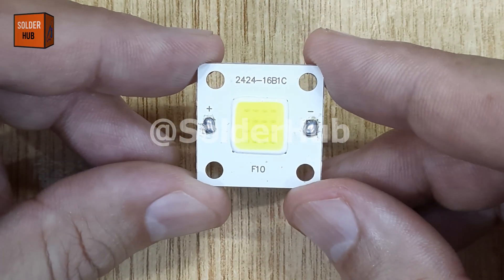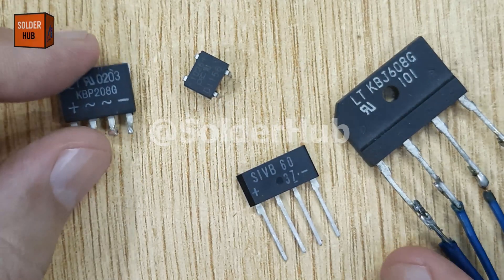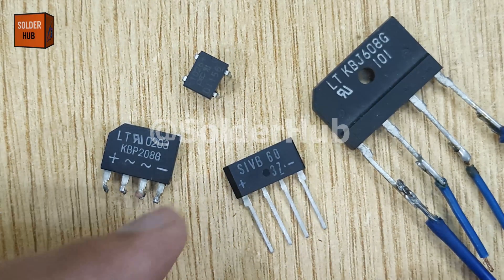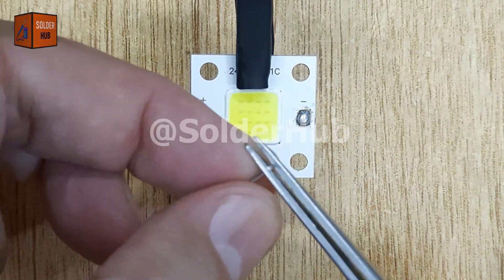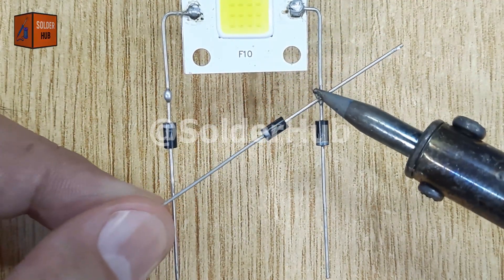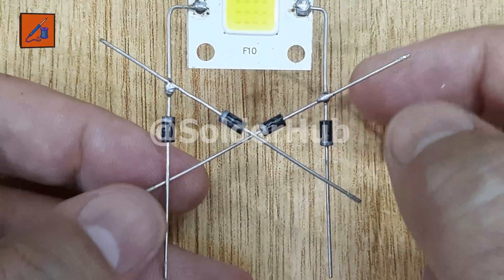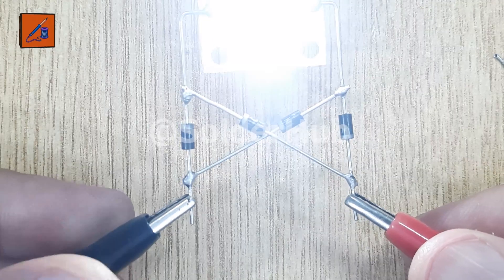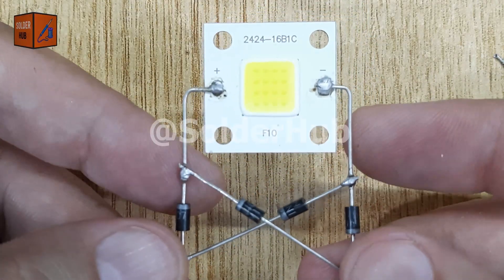Full Wave Bridge Rectifier Made Easy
In this video, I will show you how to create a full wave bridge rectifier step by step and explain how it works. A rectifier is one of the most important circuits in electronics, used to convert AC into DC. Among them, the bridge rectifier is the most popular design because it efficiently allows current to flow in one direction, regardless of input polarity.

We’ll be using common components like a rectifier diode and different types of diode models to understand the concept. A full wave rectifier uses four diodes arranged in a special way to ensure that the LED or any load lights up or runs properly, no matter how the input connections are made.

For demonstration, I’ll be using diodes such as the 1n4148 and the 1n4007, which are widely used in electronic projects. Along the way, I’ll also discuss other important diodes like the zener diode (used for voltage regulation), the schottky diode (famous for its fast switching and low voltage drop), and the TVS diode (for protecting circuits from voltage spikes). I’ll even touch on advanced applications like the diode laser, showing how diodes are at the heart of many technologies we use every day.

By the end of this video, you’ll not only know how to build a full wave bridge rectifier, but also understand the role of each diode type, including rectifier diodes, schottky diodes, zener diodes, and TVS diodes. This project is perfect for beginners and hobbyists who want to improve their knowledge of rectifiers and diodes.